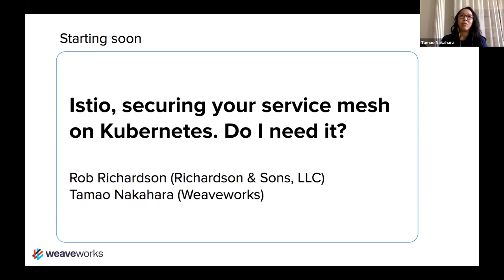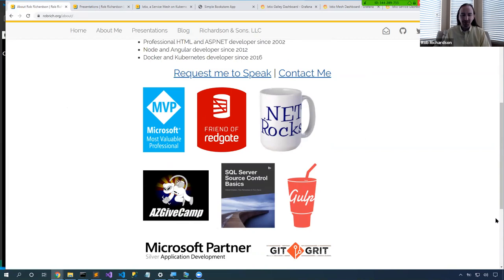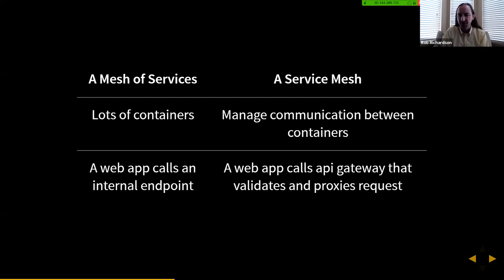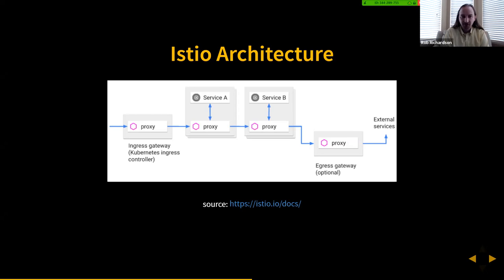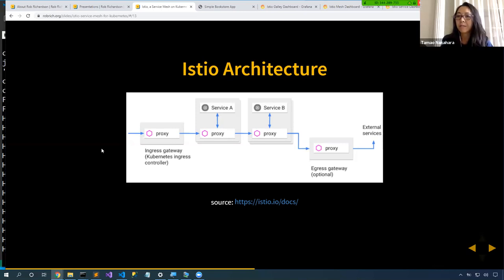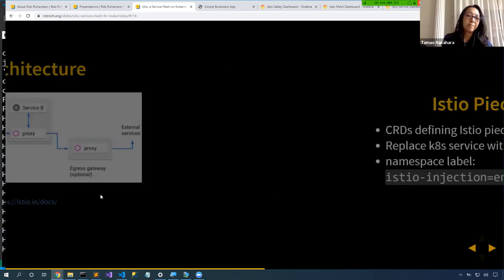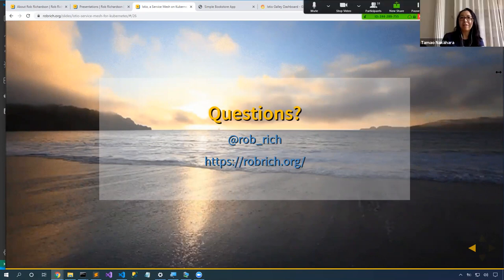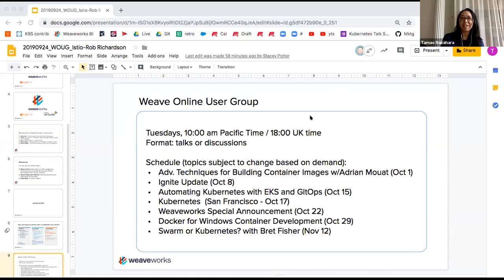Istio, securing your service mesh on Kubernetes. Do I need it?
You may be hearing about service meshes and technologies like Istio. There are benefits that the technologies address, but they also bring in added levels of complexity.

Rob Richardson breaks it down:
- Intro to service meshes
- Pros / cons (benefits / complexities)
- Use cases where you may prefer existing or different solutions
- Use cases where you may stay the course, but start taking steps toward using a service mesh
- Use cases where you'll likely benefit from using a service mesh, and what best practices to keep in mind.

Speaker: Rob Richardson, Richardson & Sons, LLC
Host: Tamao Nakahara, Head of Developer Experience, Weaveworks

To learn more about GitOps, check out: The Practical Guide to GitOps (eBook)